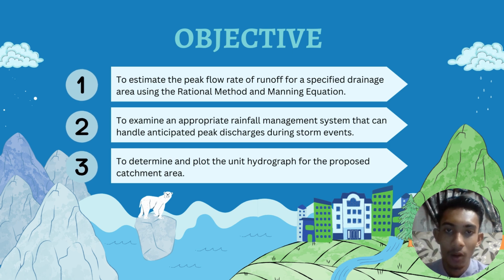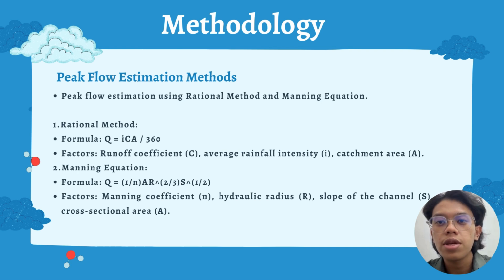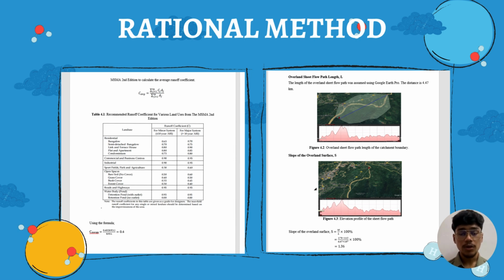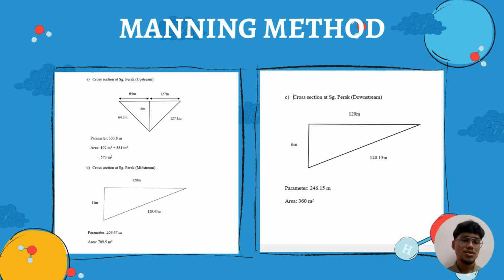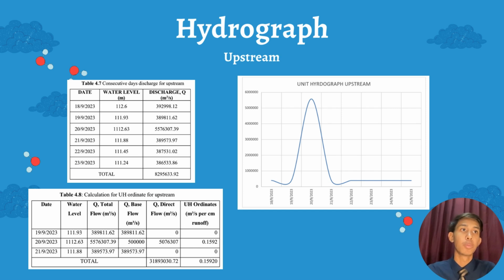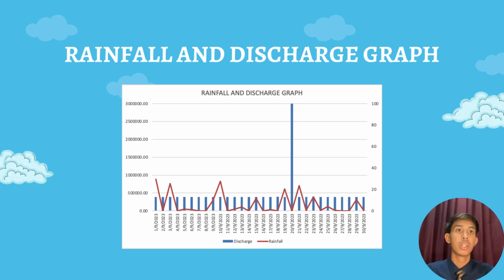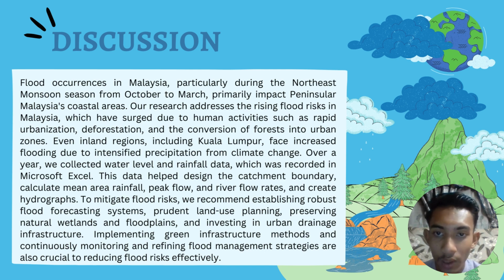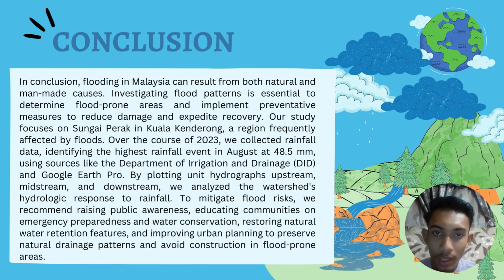PRESENTATION GROUP PROJECT HYDROLOGY GROUP 2 SECTION 3